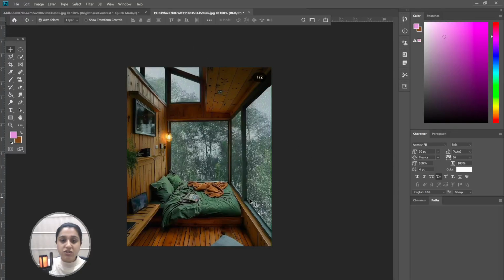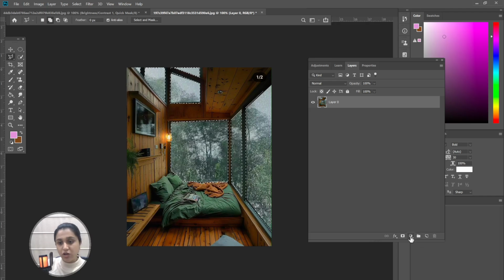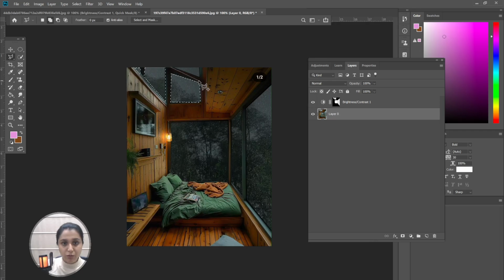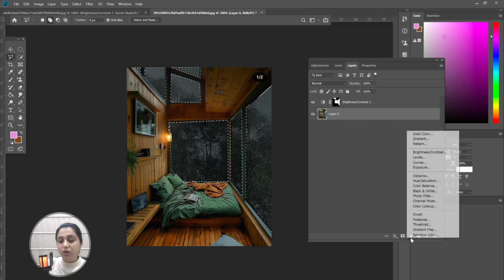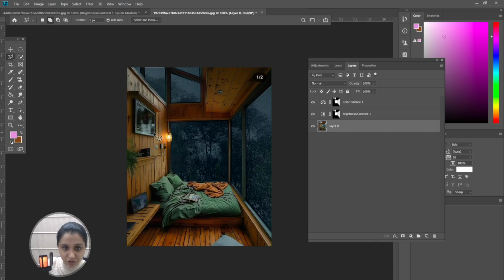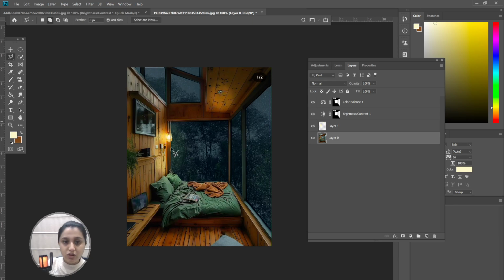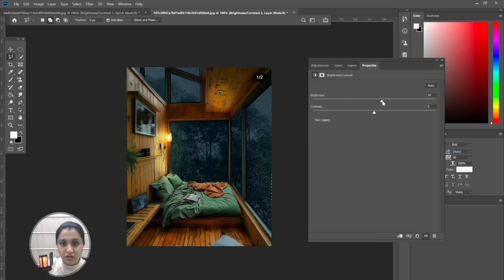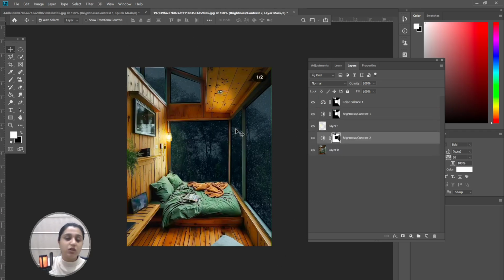photoshop indestructibel layers PART 2